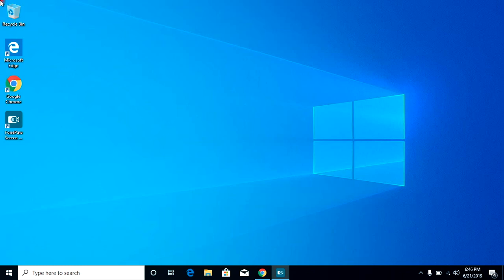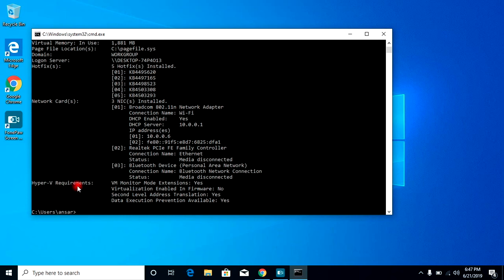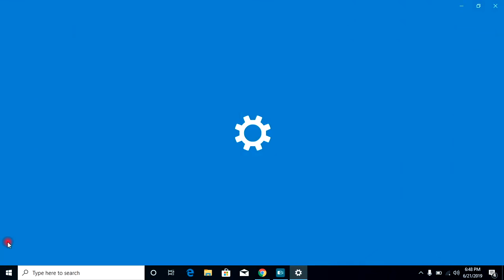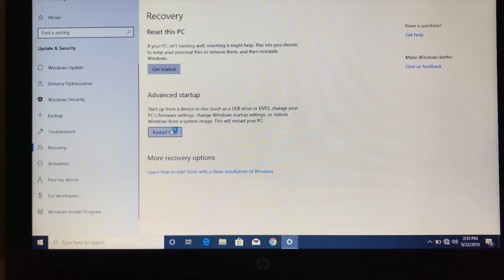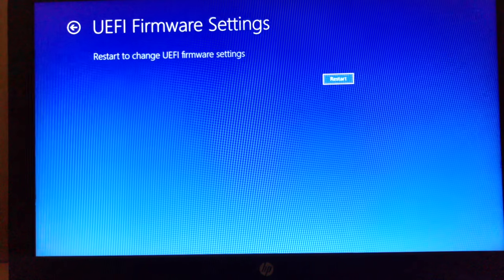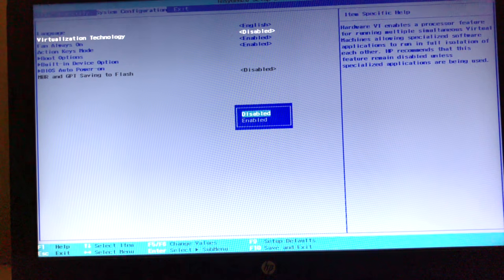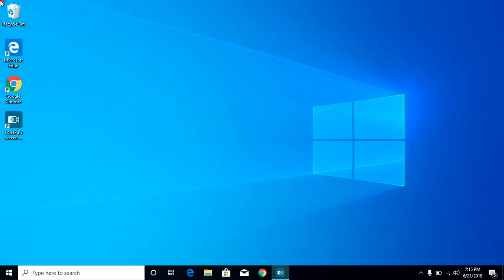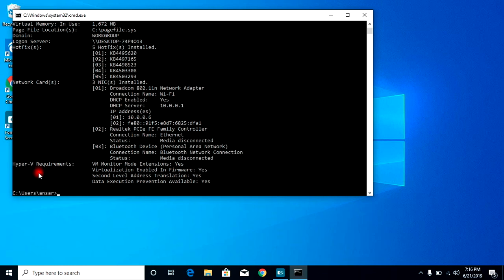How to enable Virtualization (VT-x) in Bios Windows 10 *** NEW ***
How to enable Virtualization (VT-x)  in Bios Windows 10 | UEFI Firmware Settings | 2019

To enable Virtual Technology or VT-x in a normal windows 8/8.1/10 and to go to BIOS/UEFI Firmware Settings you go to Change PC Setting -- Update and Recovery -- Recovery -- Click Restart in Advanced Options -- After Restarting -- Troubleshoot -- Advanced Options -- UEFI Firmware Settings and then you directly go to BIOS and in Configuration you will find Virtual Technology and enable it.

BUT, in some laptops you will not find the option UEFI Firmware Settings in Advanced Options, in those cases there is a direct button to go to BIOS. For Example, in Lenovo G Series there is a Novo Button. After shutting down your laptop you click the Novo Button to go directly to BIOS.
Here's a list of common BIOS keys by brand. Depending on the age of your model, the key may be different.

ASRock: F2 or DEL
ASUS: F2 for all PCs, F2 or DEL for Motherboards
Acer: F2 or DEL
Dell: F2 or F12
ECS: DEL
Gigabyte / Aorus: F2 or DEL
HP: F10
Lenovo (Consumer Laptops): F2 or Fn + F2
Lenovo (Desktops): F1
Lenovo (ThinkPads): Enter then F1.
MSI: DEL for motherboards and PCs
Microsoft Surface Tablets: Press and hold volume up button.
Origin PC: F2
Samsung: F2
Toshiba: F2
Zotac: DEL